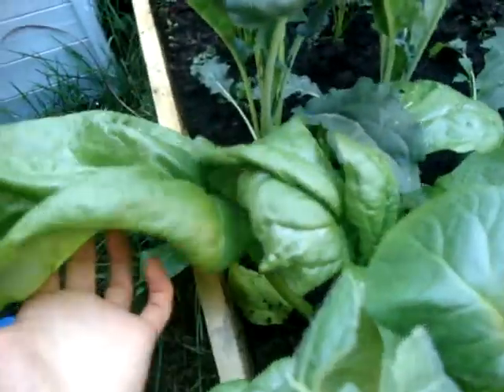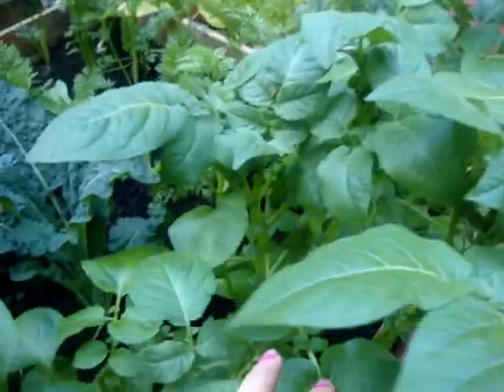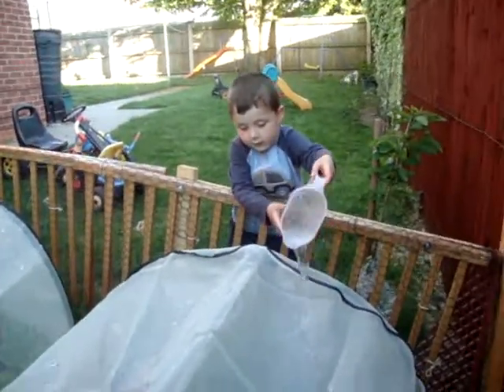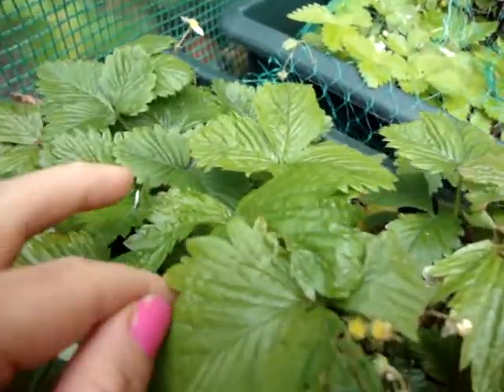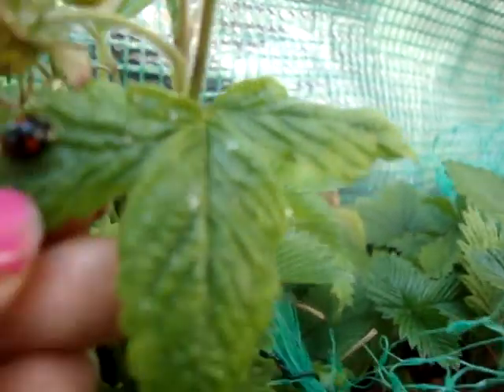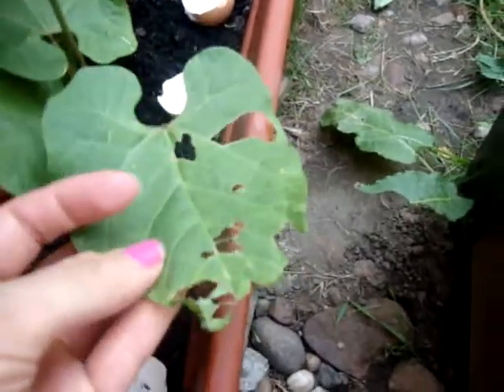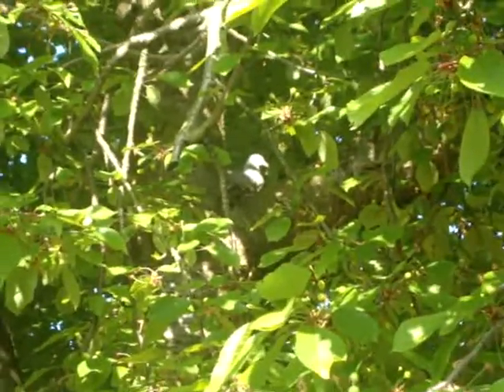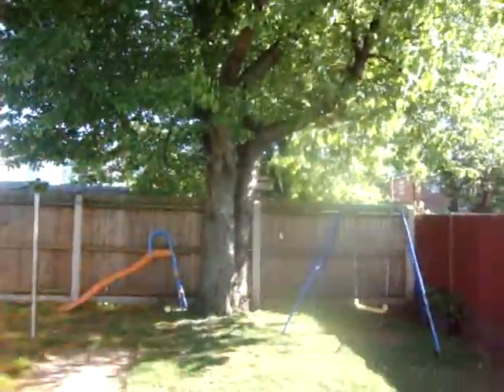what's going on in my garden???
take a peek at what's going on in my garden ... May 2010